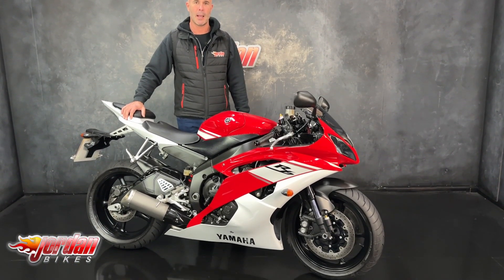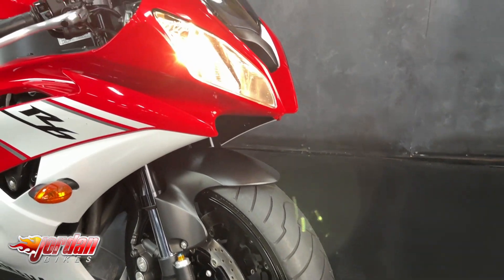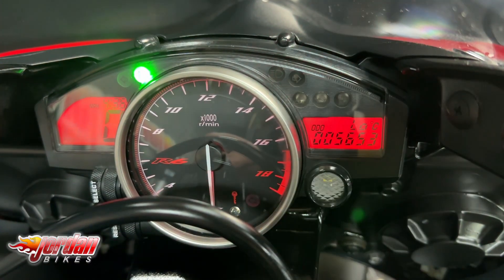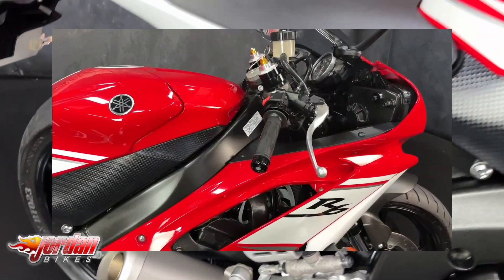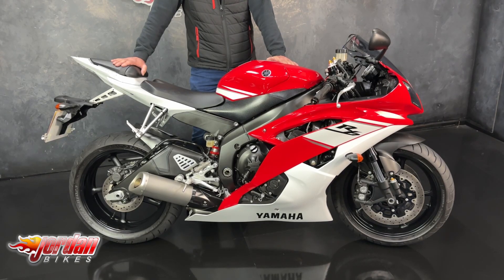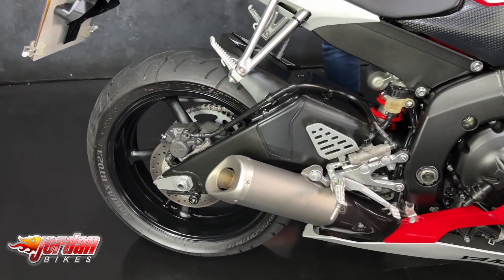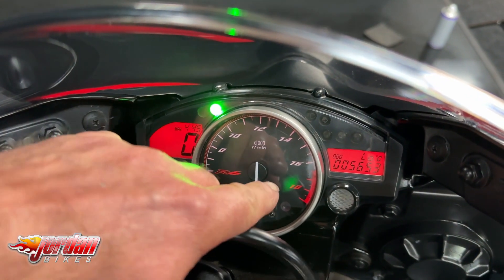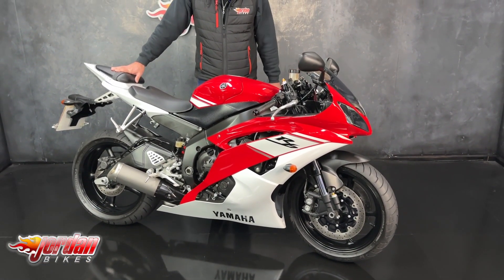JORDAN BIKES- For Sale, Yamaha R6R, 2009 09 plate, 5645 miles, £6490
For Sale, Yamaha R6R, 2009 '09' plate, 5645 miles, £6490
This is a stunning bike in fantastic condition and with lovely low mileage for its year. The R6 has always been one of the most popular supersport bikes offering razor sharp handling, and with an incredible high revving engine that delivers incredible performance. This is a genuine honest road bike that has been really well cared for by its only owner in the real world (pre reg from new), and is totally standard, never been modified, no extras, just a beautiful original bike. Yours for only £6490